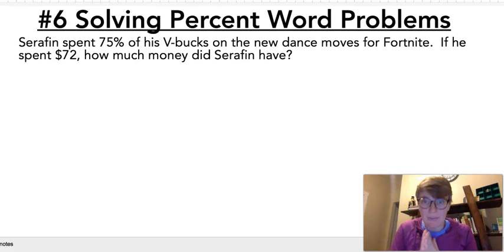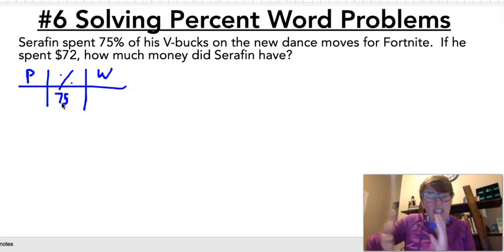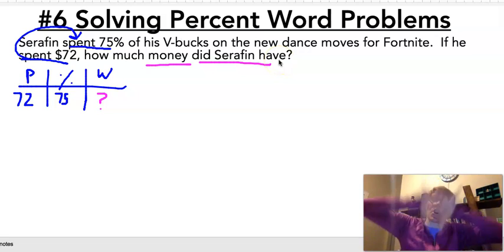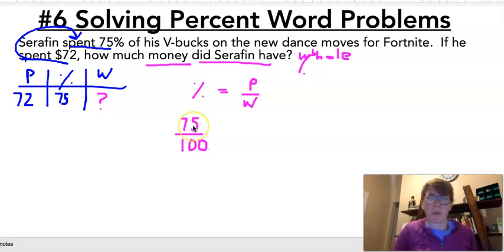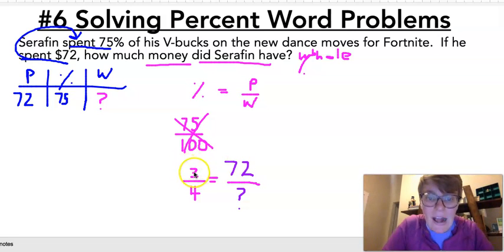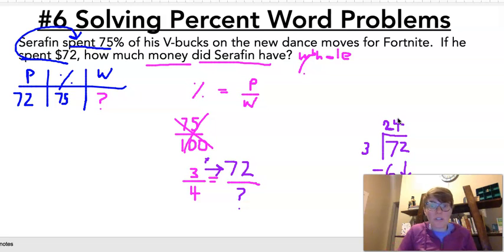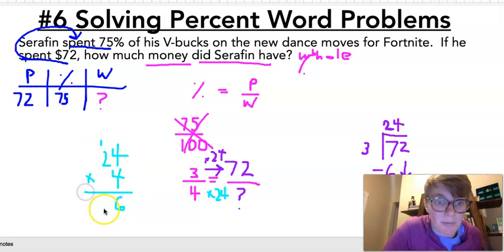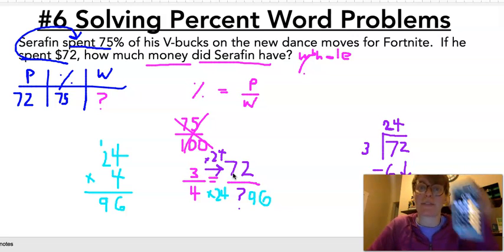#6 Solving Percent Word Problems